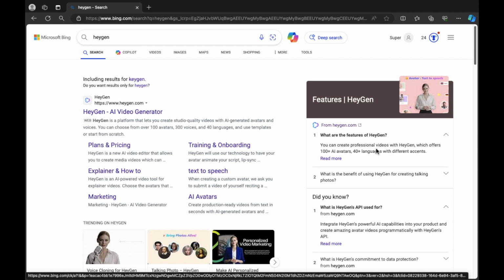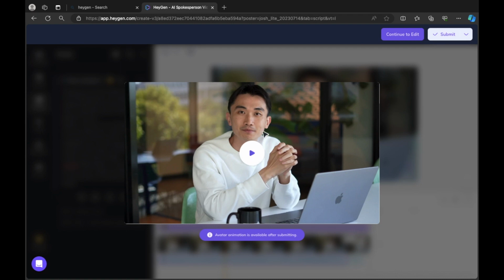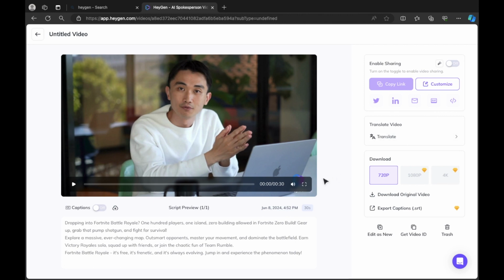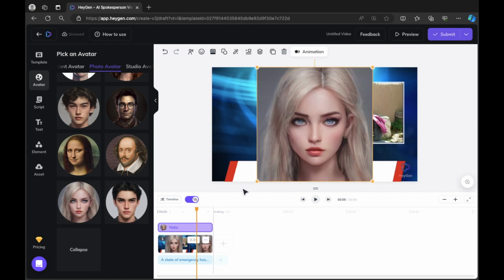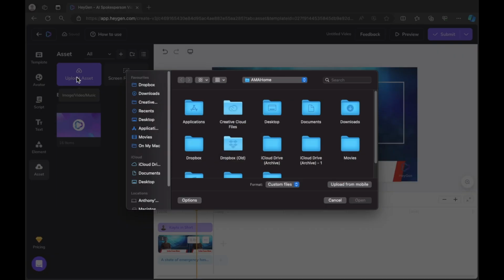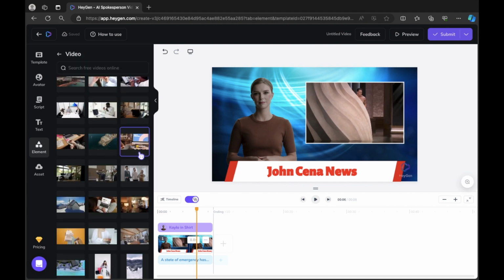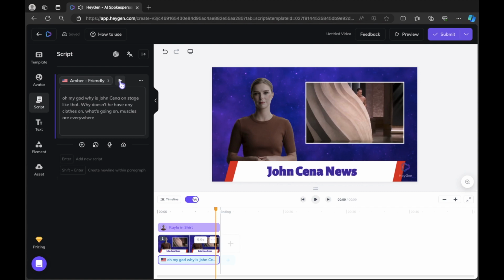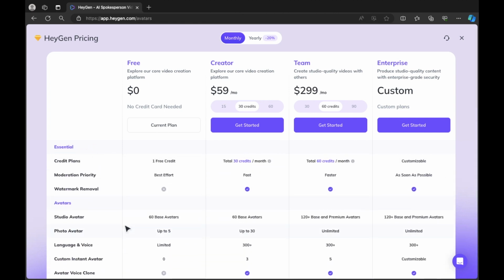How To Use Heygen AI To Create AI Avatar (Tutorial)